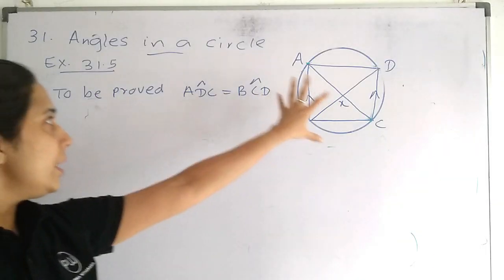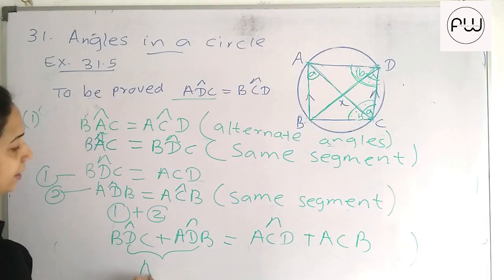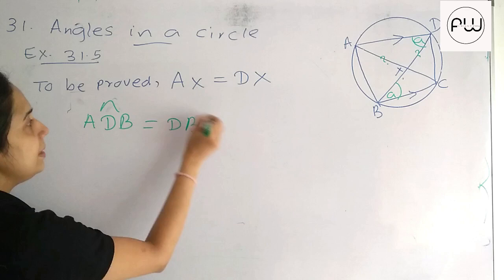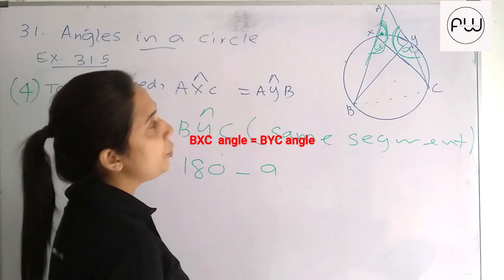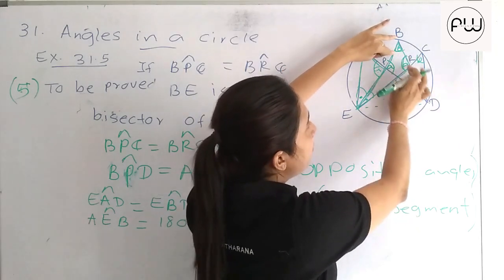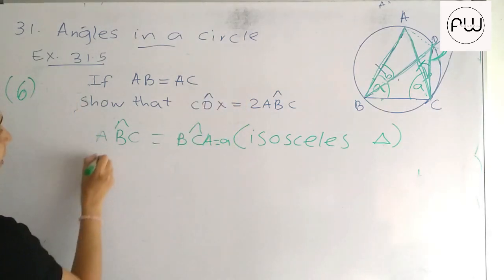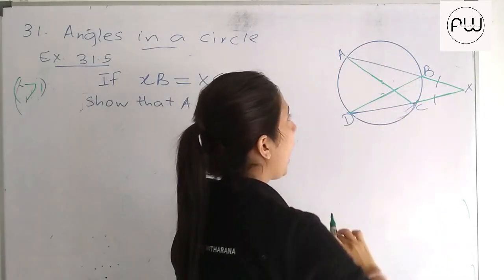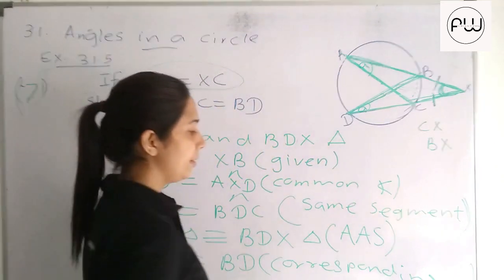Angles in a Circle - Exercise 31.5 - Grade 10 - English Medium